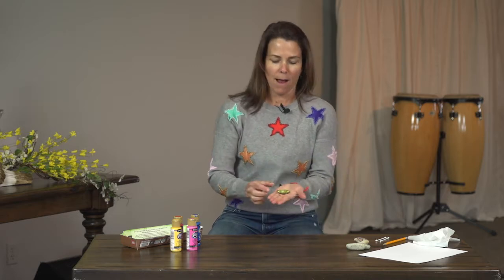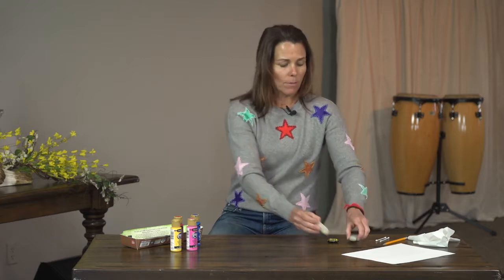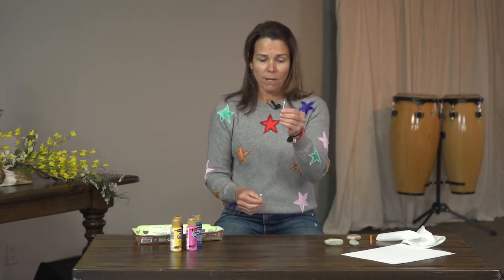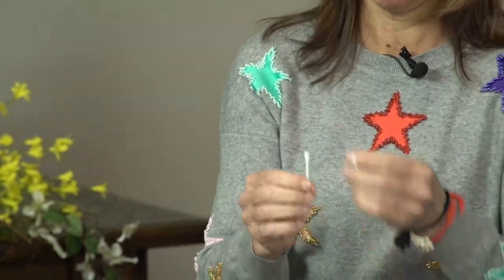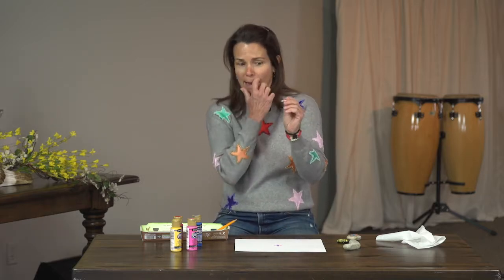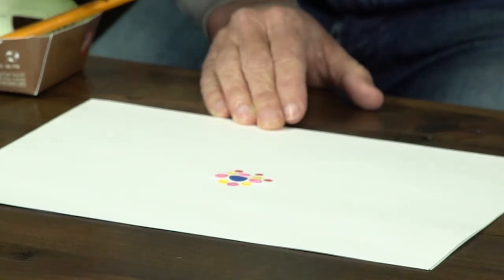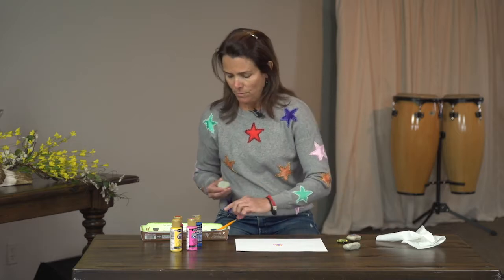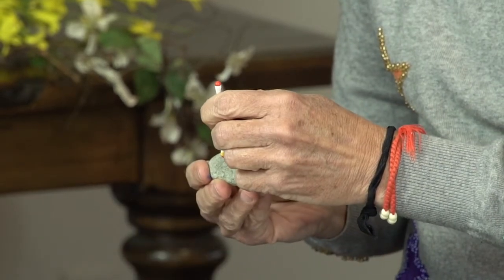Rock Painting, Dot Painting for Kids with Clare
You've seen those little surprise rocks along the trail when hiking, right? Learn how to paint your own cool love rocks with dot painting! Clare shows you how.

Storytime for Children and books read along picture books made especially for kids.
Located in Bend, Oregon, we are a growing spiritual community of like-minded yet eclectic and unique individuals that come together in love, joy and spiritual growth. If you are looking for a spiritual home that leaves out the dogma and judgement of childhood religion and instead focuses on personal growth and connection to others, this may be what you've been yearning for. We invite you to come play and grow with us and with our entire spirit-led family of caring and sharing individuals. Our ministry invites and accepts all people of all faiths and all creeds while sharing the wisdom and love from the highest and best teachings of Christianity and many other faiths. Parents bring your youth to experience the fun programs and loving teachings of our youth program. Come exactly as you are and see how easy it will be to relax into letting go of fear-based teachings, while allowing yourself to be bathed in the flow of unconditional love and well being.